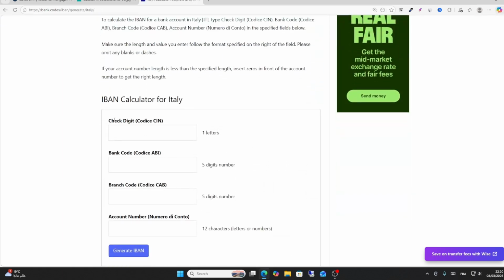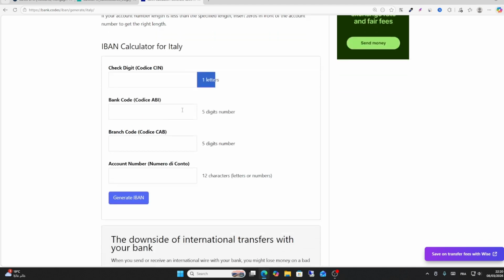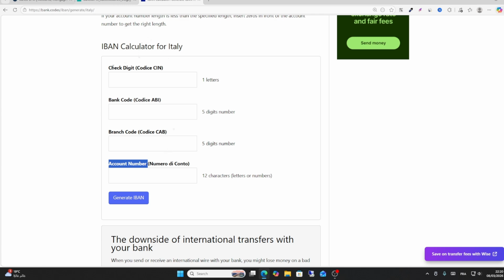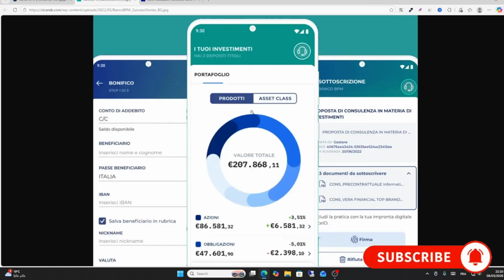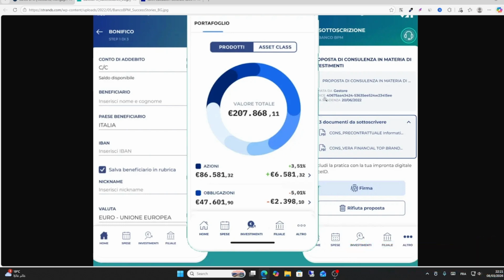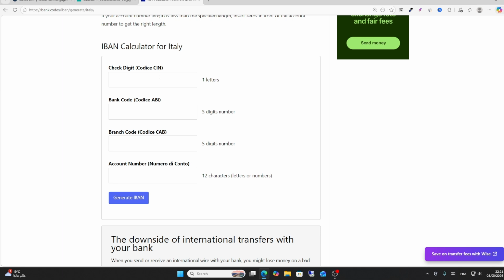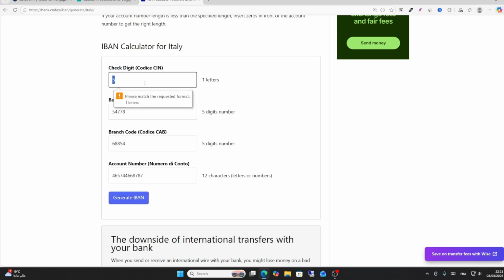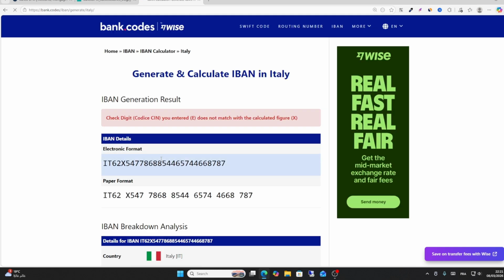How to Find banco bpm iban Number (Get iban) Full Guide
Find banco bpm italy iban step by step